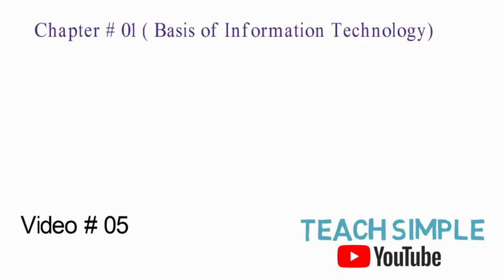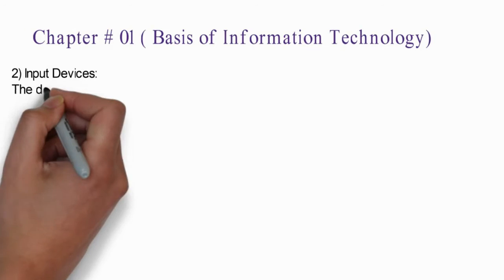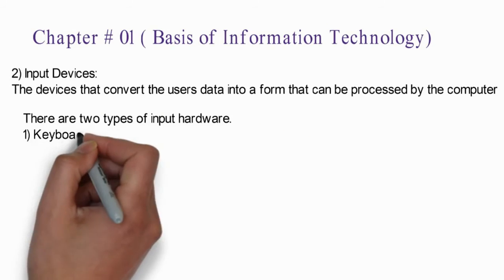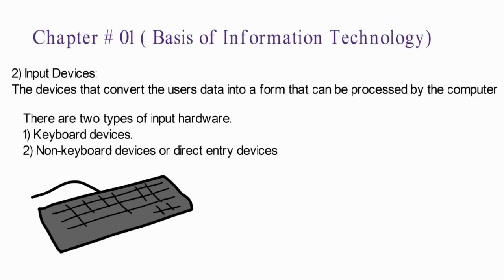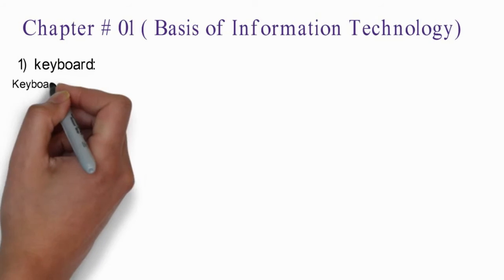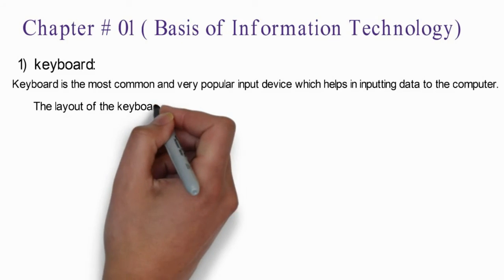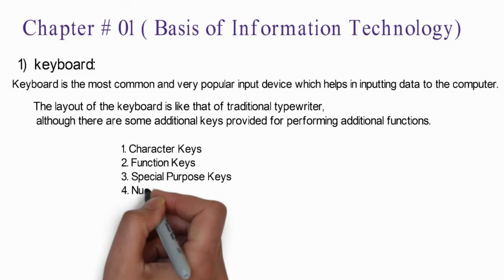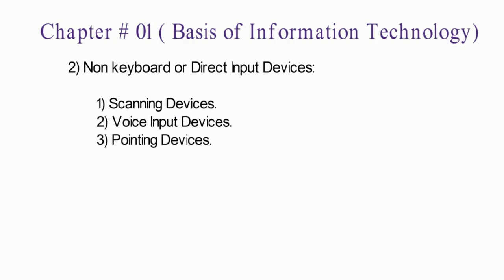Input Devices and its types | Sindh Board ICS/FSC Part 1 Chapter 1 | lecture 5 Part 1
This is the a video of Chapter 1 lecture 5, Part 1 (Input Devices) chapter 1 (Information technology ) Computer Science XI (Sindh Text Board), karachi board Exams.

In this lecture we have discussed about input devices and its types that are Keyboard input devices and Non Keyboard Input devices.
This Lecture consist of
1) input devices definition
2) input devices types ( Keyboard Input devices and Non Keyboard Input devices (direct entry devices)
3) Explanation of Keyboard Input devices
4) Non Keyboard Input Devies ( direct entry devices)

This is  ICS/FSC Part 1 Chapter 1 video lecture of (chapter 1 information technology)
on teachsimple channel by jahanzaib iqbal

ICS/FSC Part 1 lectures
Chapter 1, lecture 1 ( Computer, Data processing Cycle, Computer Science)

Chapter # 01  Basics of Information Technology
  Hardware and Software - Input and Output Devices - System Software VS Application Software - Basic Unit of Data Storage - System Development

Chapter # 02 Information Networks
 Workgroup Computing - E mail and its benefits - Internet - Components of Networks - LAN vs WAN - Networking Concepts

Chapter # 03 Data Communications
 Components of Data Communication - Signals - Types of Data - Encoding of Data - Modes of Data Communication - Types of Data Transmission - Modem

Chapter # 04 Applications and Uses of Computers
 Use of Computer in Different Fields - Computer Assistance simplifyingour work practices

Chapter # 05 Computer Architecture
 Bus Interconnection - The I/O Unit - Computer Operations and the instructionformat - Instruction Format - Software

Chapter # 06 Security,Copyright and the Law

Chapter # 07 Windows Operating System
 Types of Operating System - Starting to use Windows Operating System

Chapter # 08 Word Processing
 What is a Word Processor ? - A Simple Word Processor - Full featured Word Processors - Starting to Use Word Processor

Chapter # 09 Spread Sheet
 Features of Spreadsheet Software - The Spreadsheets Interface - Entering Data in a Worksheet - Basic of Worksheet - Working with Formula - Functions - Formatting and Customizing Data - Introducing Charts - Printing Work Sheet and Charts

Chapter # 10 Fundamentals of the Internet
 How to Internet Works? - Addressing Schemes - Web Browsing - E mail - Newsgroup